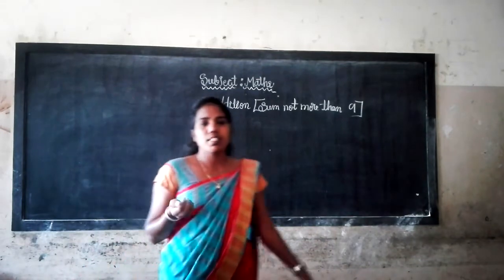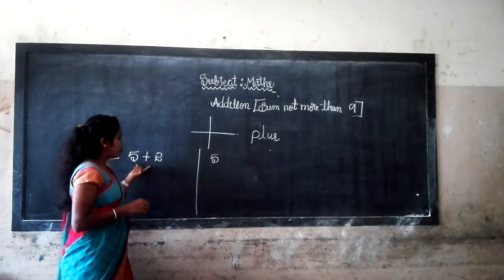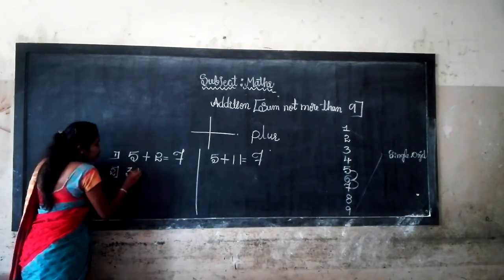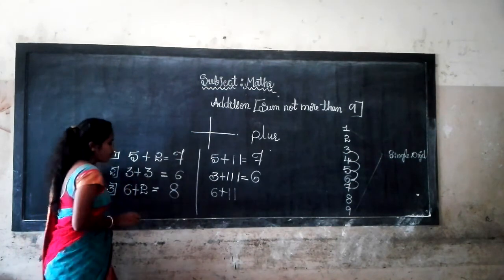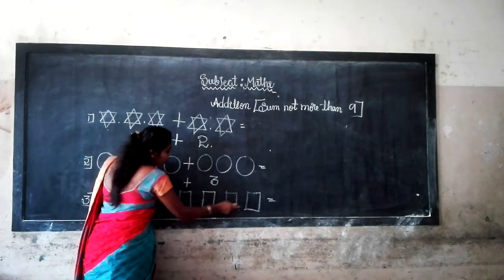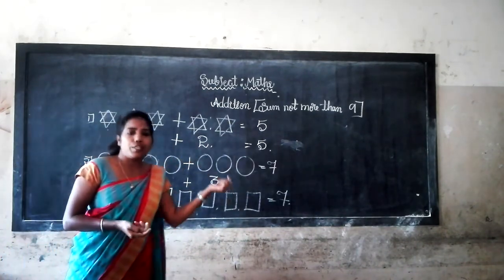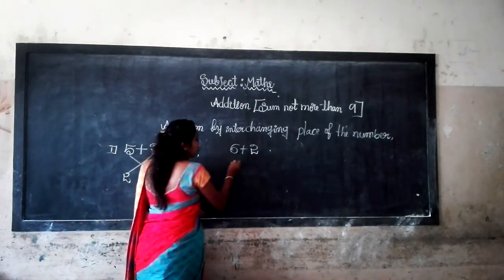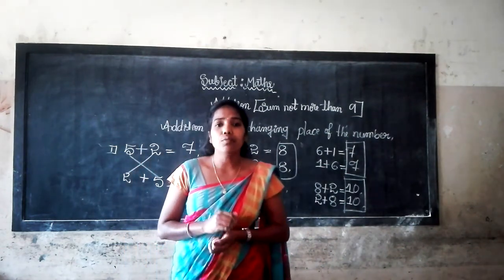1st Maths Addition part 1 Class by Sakamma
1st Maths Addition part  1 Class by Sakamma